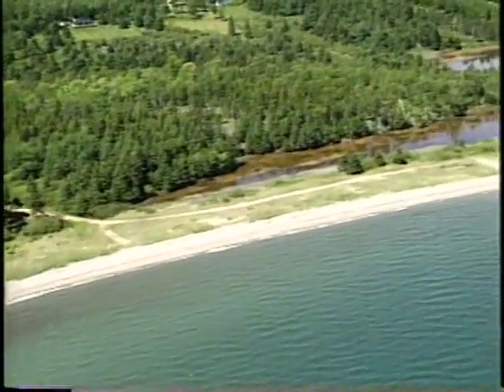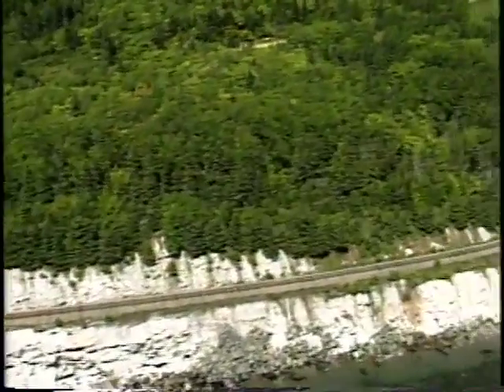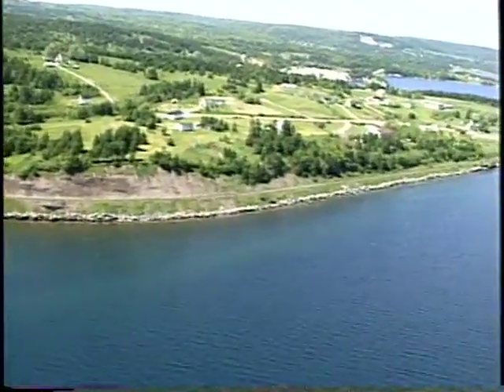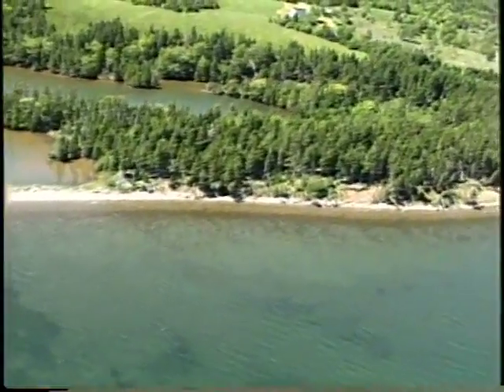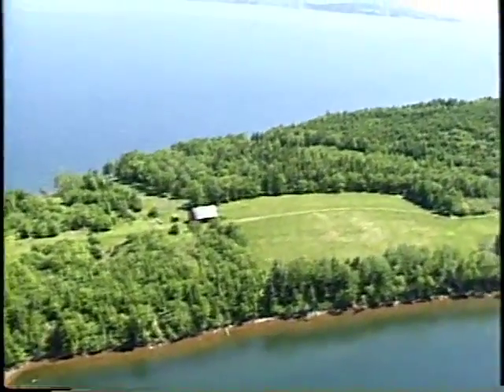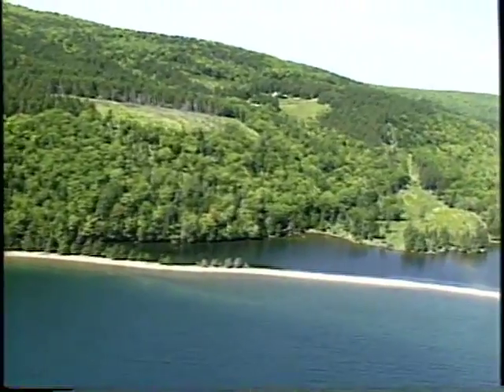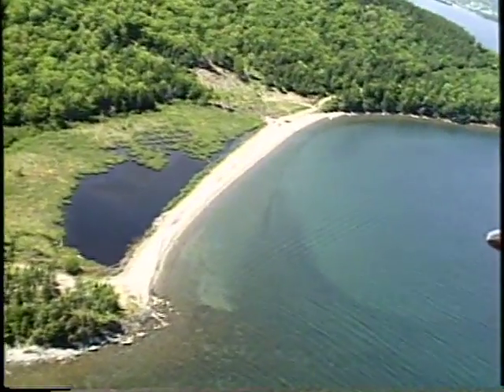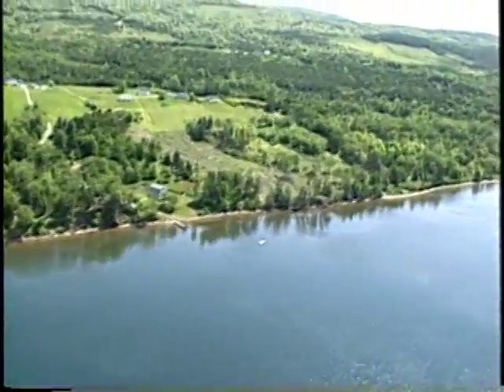Aerial Survey, Part 5 Mac Kinnons Point, Bras d' Or Lake to near Neil Island, St. Patricks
Aerial video surveys, the Bras d'Or Lakes shoreline, Nova Scotia

This series is produced to expedite the release of information by making unedited manuscript material available to the public in advance of formal publication, and to act as a repository for relevant supporting data that are referred to in published reports. Open Files can be maps; reports; voluminous data sets resulting from multiparameter geophysical and geochemical surveys; consultants' reports; preliminary, unvetted field and laboratory results. They are all critically reviewed by one specialist. The series is geared towards specialists (mining industry, land-use planning, geoscience students) rather than the general public.

Open Government Licence - Canada